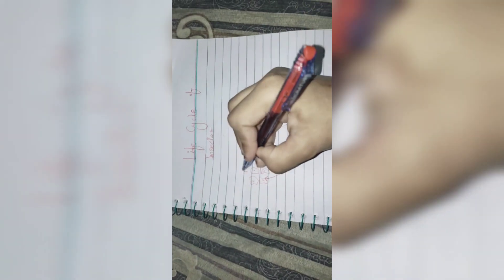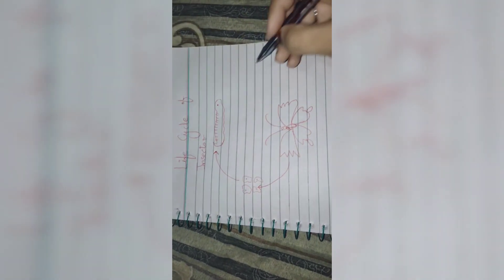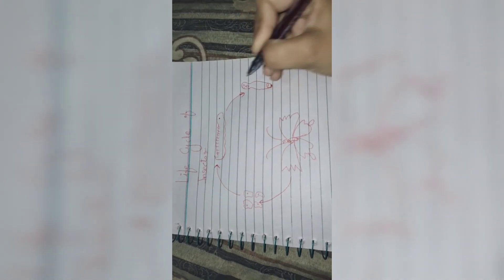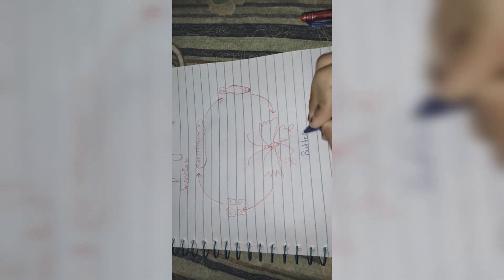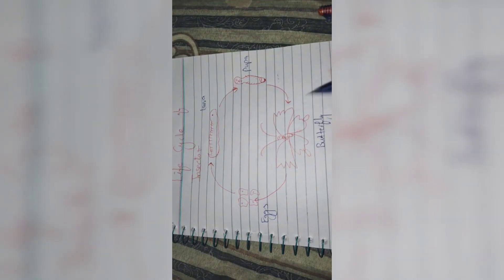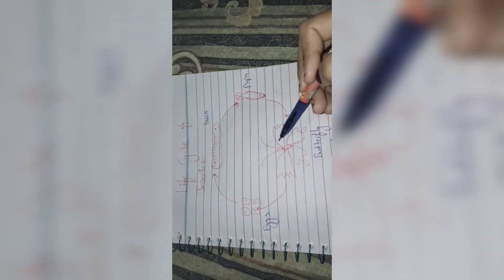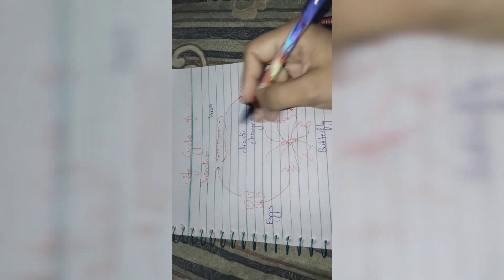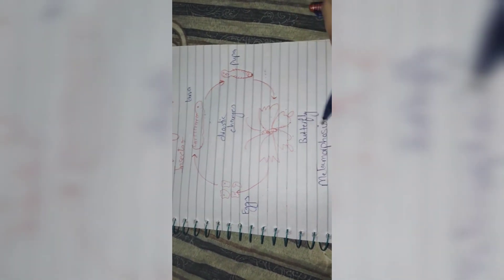Concept of Metamorphosis || Biological changes |Occurance | Importance | merits and demerits...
Metamorphosis
Biological changes
Occurance
 Importance
Life cycle of Butterfly in metamorphosis
Advantages and
Disadvantages